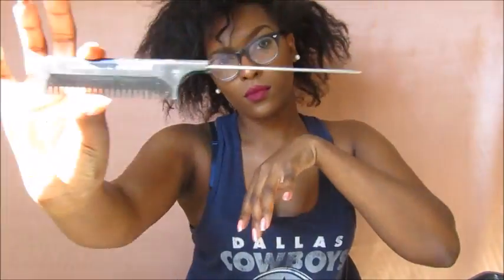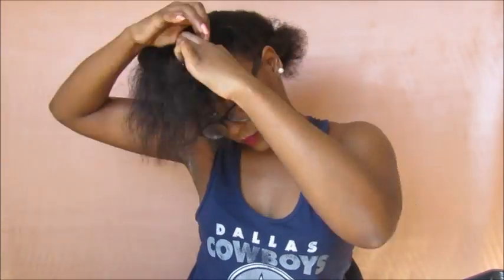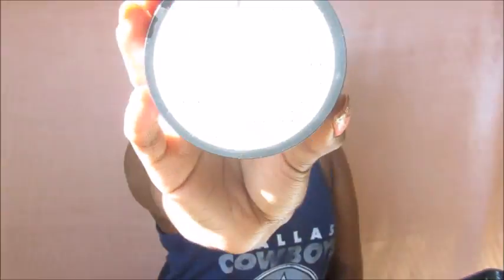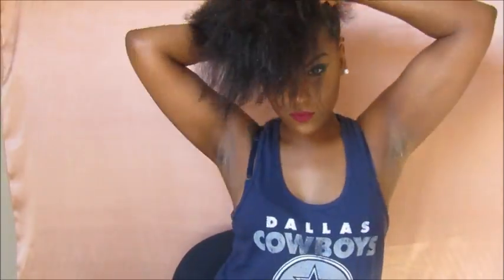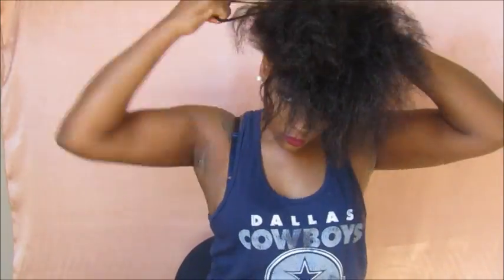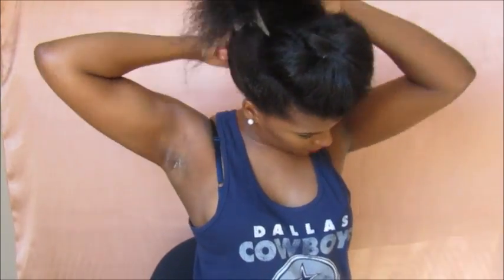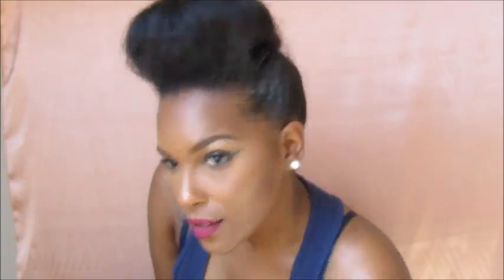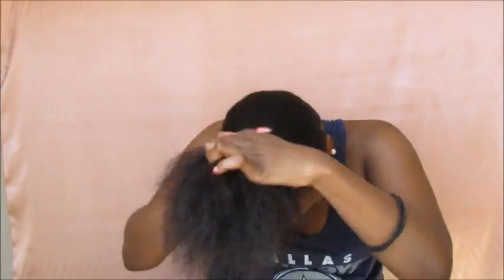3 STYLES FOR STRETCHED NATURAL HAIR (4A/4B/4C)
I want to start vlogging soon, but in the meantime you can find me there!

XOXO,
Tashala